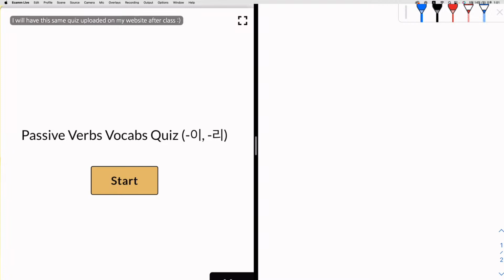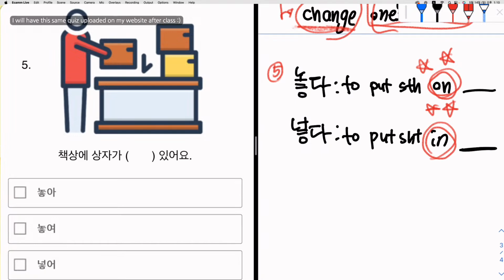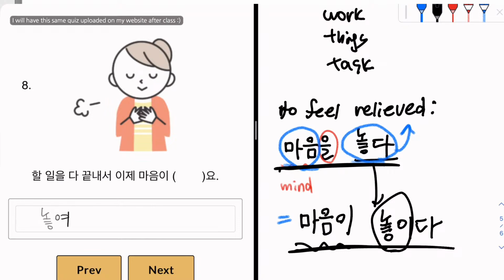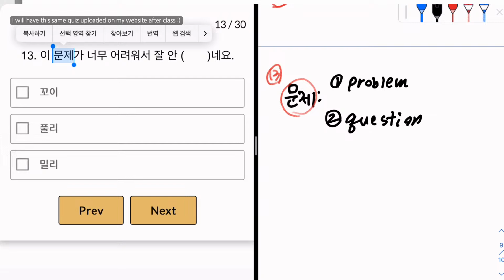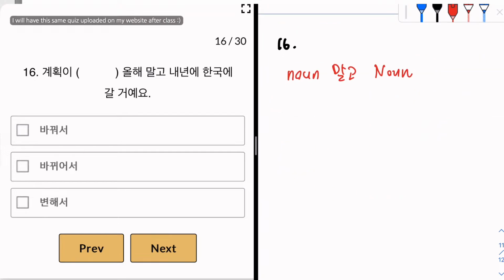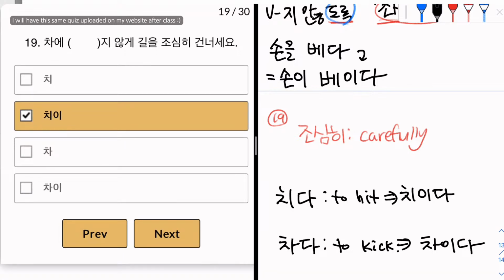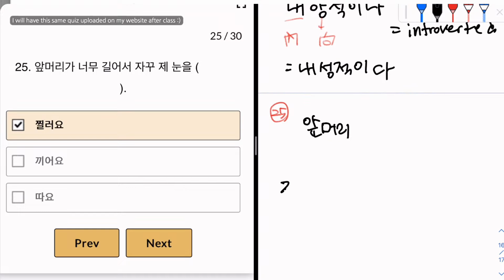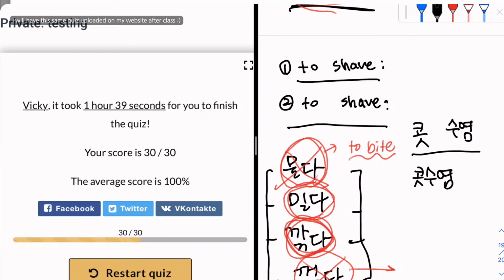Korean Passive Verbs #2-1 | Review Quiz for -이, -리 vocabs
[Upcoming Live Classes]
Korean Passive Verbs #3 - Vocabs Class (-히, -기, -아/어지다) - May 19th (Fri), 7pm KST
Korean Passive Verbs #4 - Vocabs Class (-되다, -받다, -당하다) - May 26th (Fri), 7pm KST

Love,
Vicky